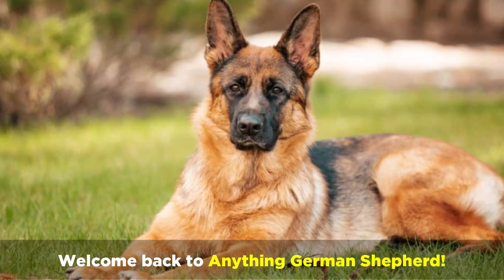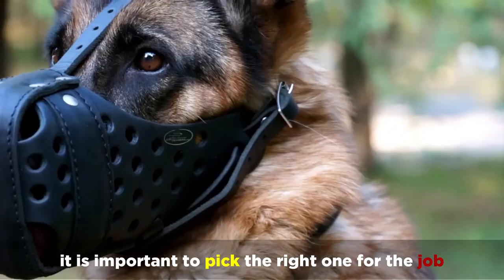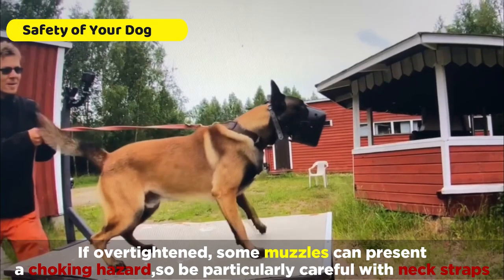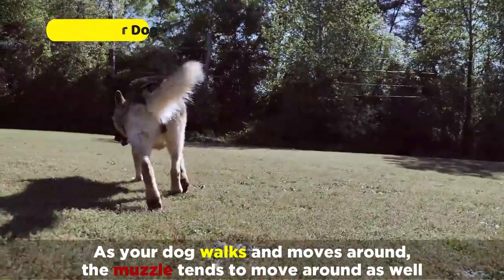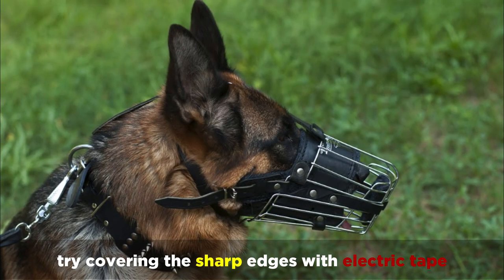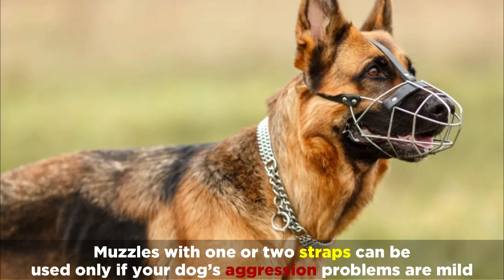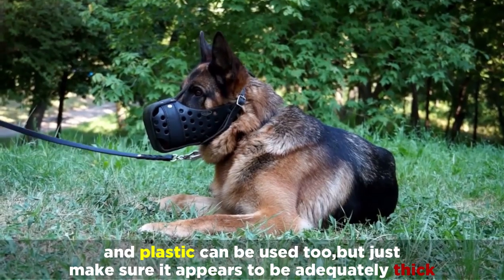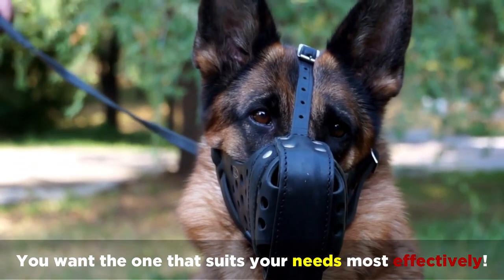Best Muzzles for German Shepherds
No one likes putting a muzzle on their dog, but sometimes, removing their potential for biting is necessary.

Even if your dog is very docile, you still might want to muzzle them so that others won’t be afraid when you go out in public.

Regardless of your reasons for needing a muzzle, it is important to pick the right one for the job.

This video covers the most crucial factors you must consider when buying a muzzle for your Shepherd.